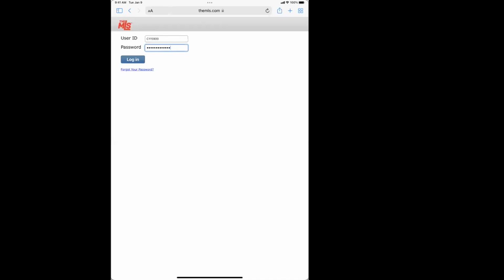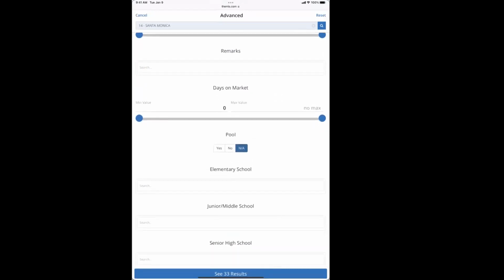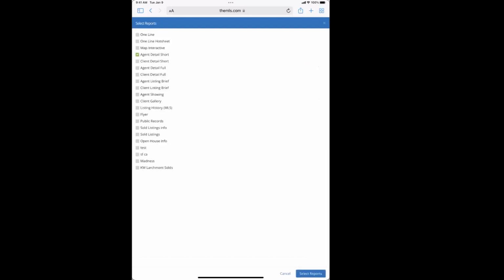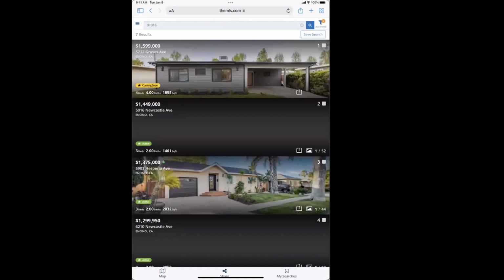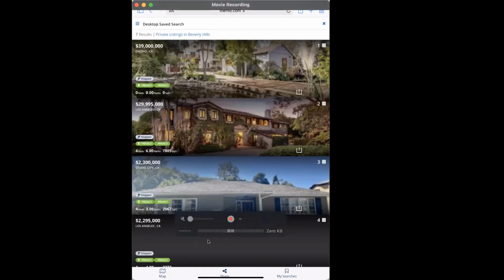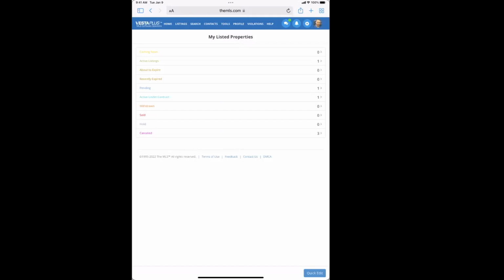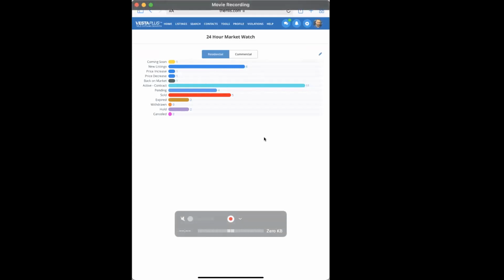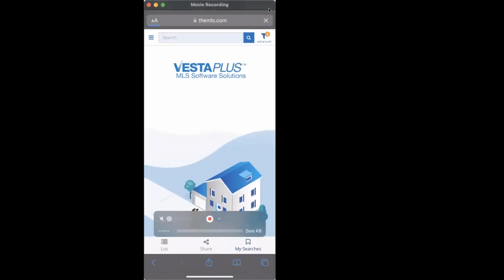MLS Tips & Tricks with Jose Quintanilla 4/4/22